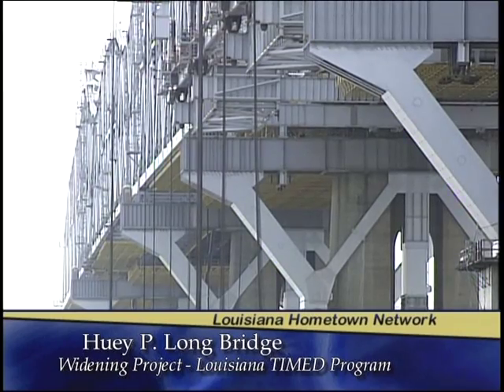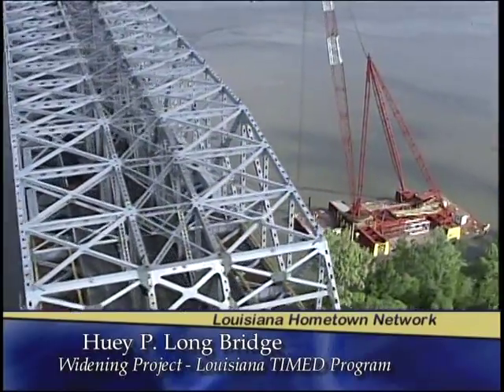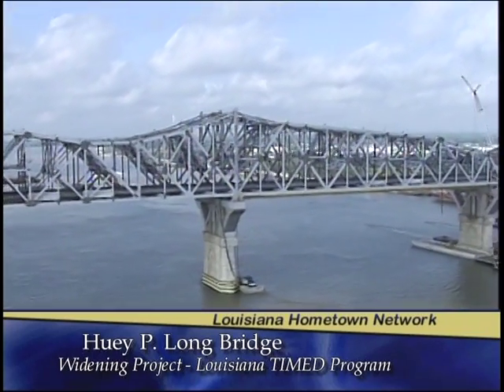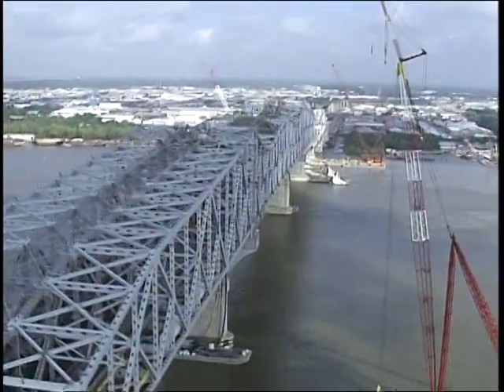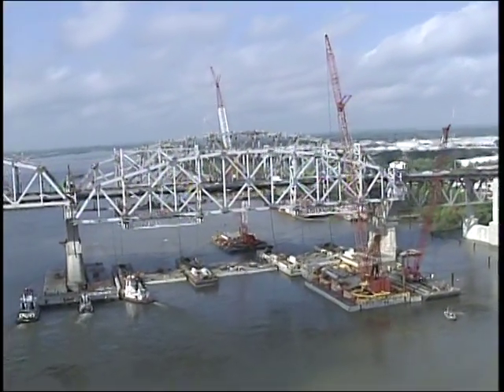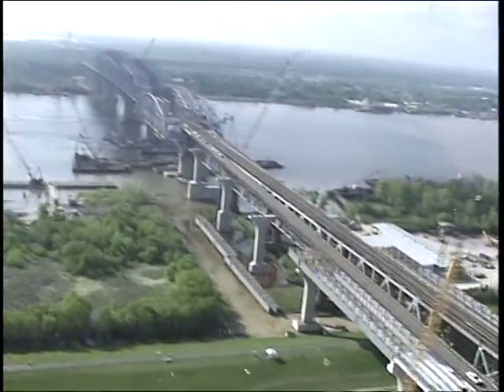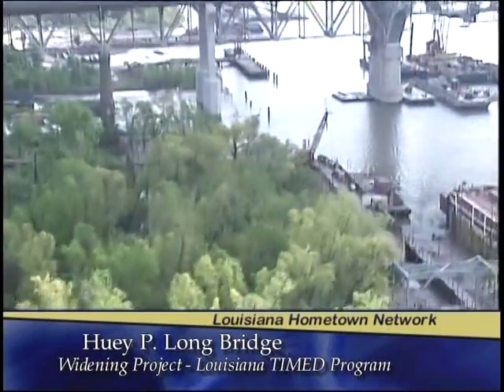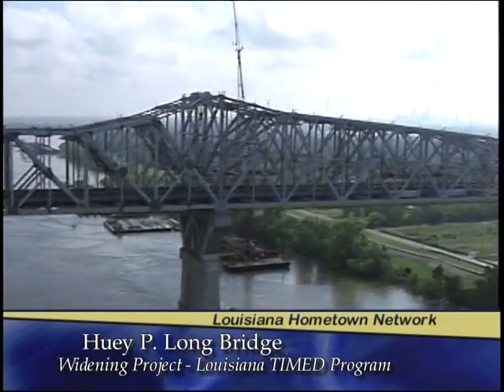Huey P. Long Bridge New Orleans Widening Project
The Big Lift III - engineers moved a 2,650 ton bridge span into place this weekend on the $1.2 billion dollar widening of the bridge over the Mississippi River in New Orleans. The bridge was built in 1935 and the 7 year widening project is expected to finish in 2013. The widening is a TIMED program project.